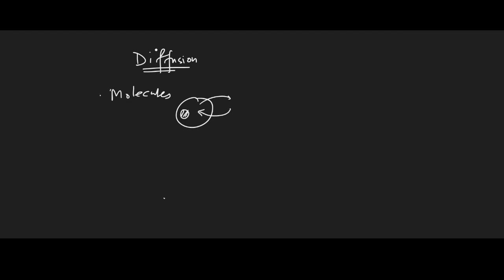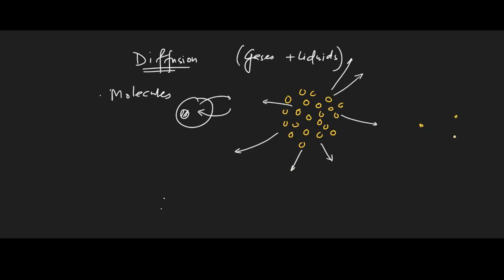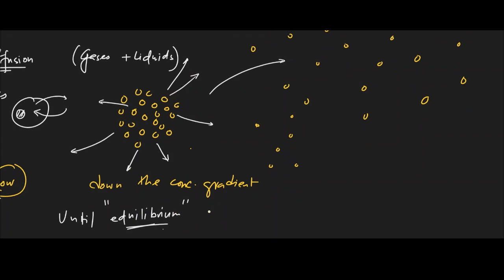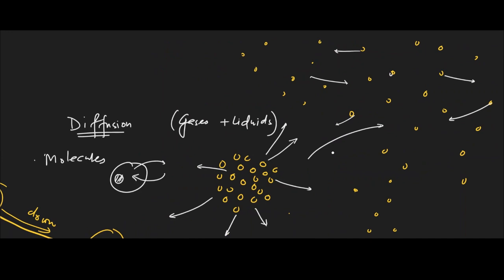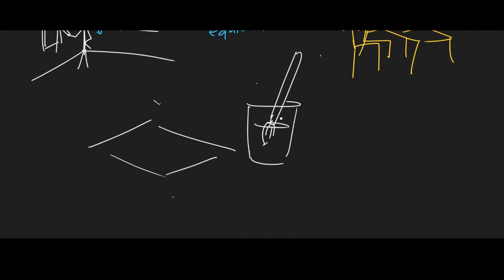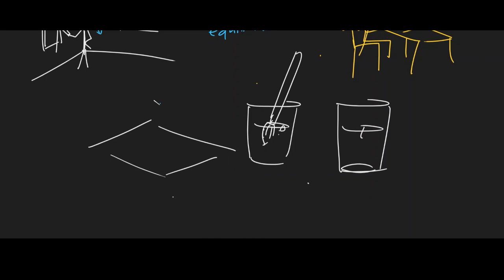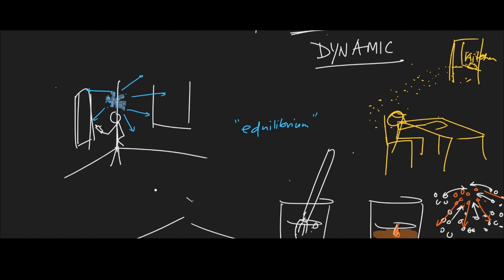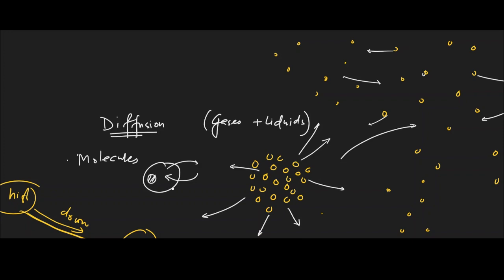How do molecules spread?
Thorough discussion of the process of diffusion followed by a couple of day to day examples from real life to help learners engage ,relate and apply for themselves.